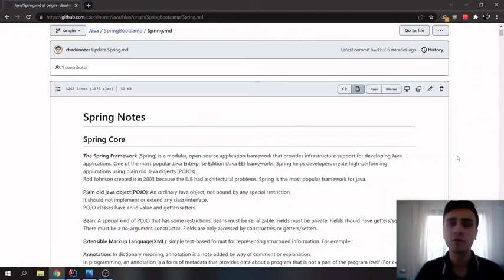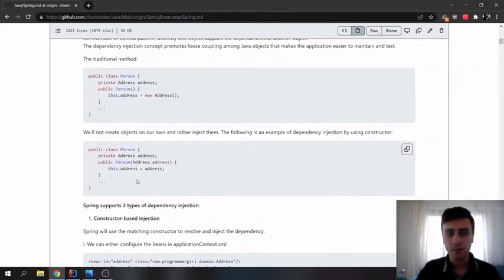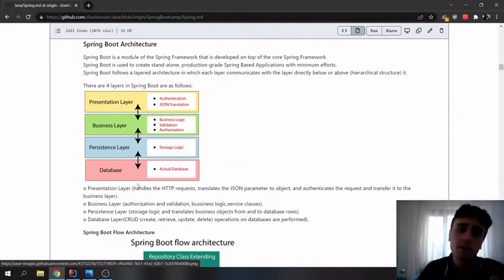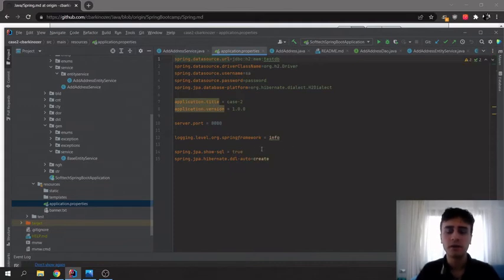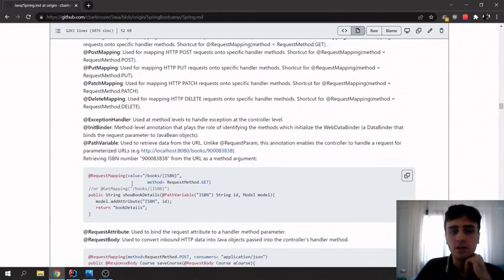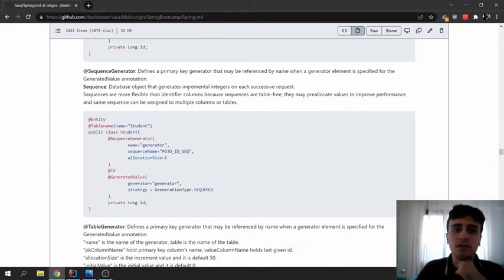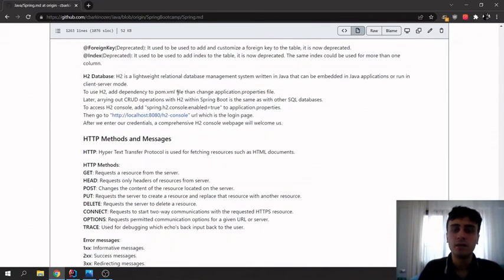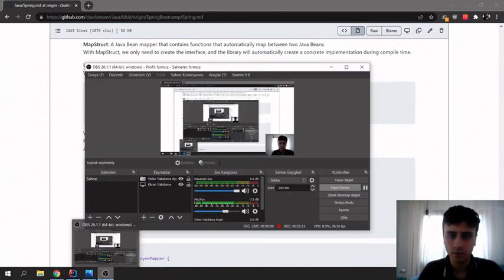Spring Framework Lectures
Topics: Spring Core, Spring Boot, Lombok, Hibernate, MapStruct, JpaRepository
Github: